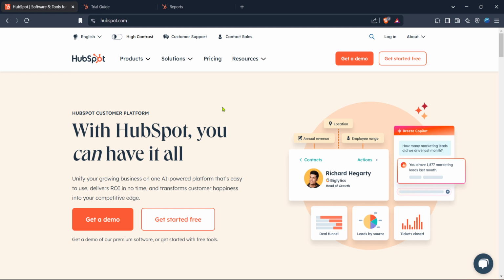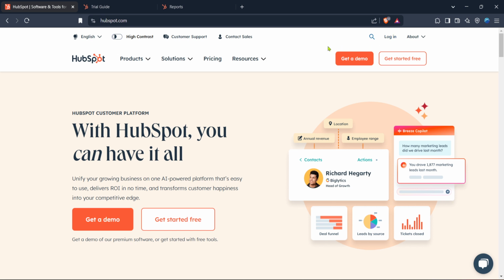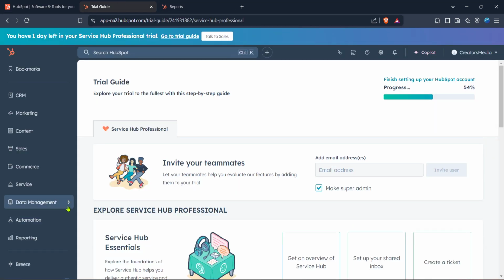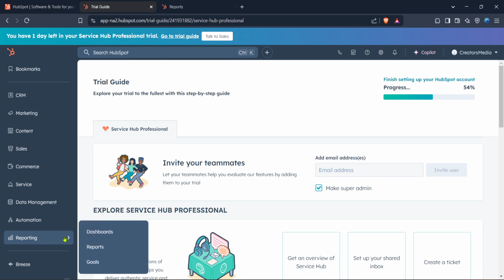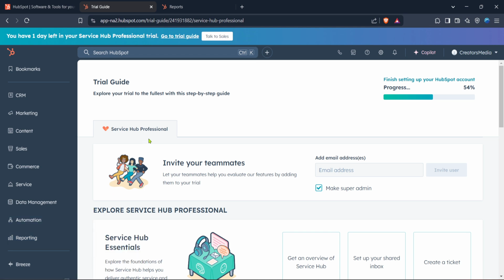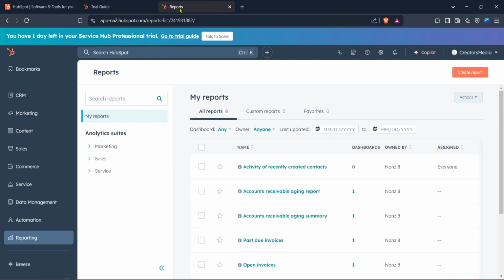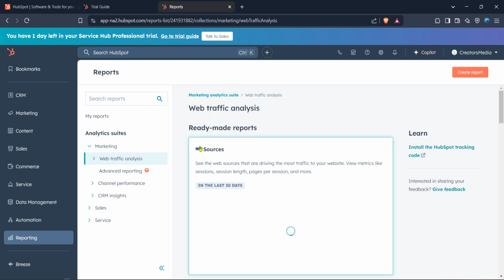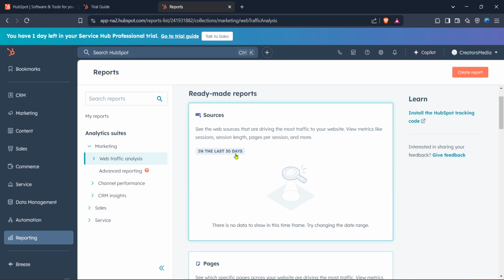How to Track Website Traffic & Who Visited My Website (using Hubspot) (Full 2025 Guide)